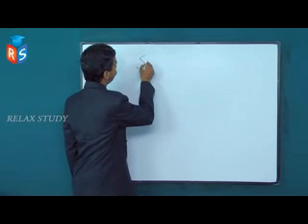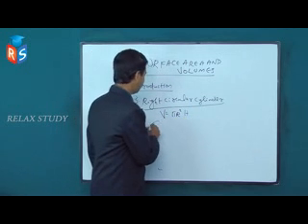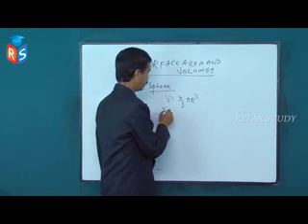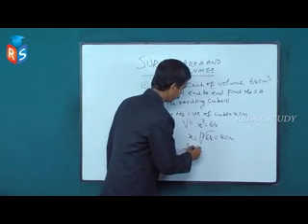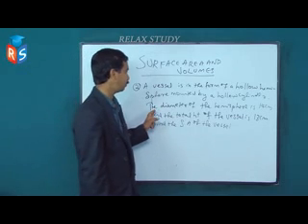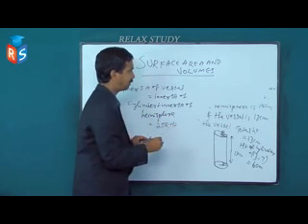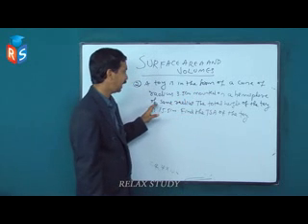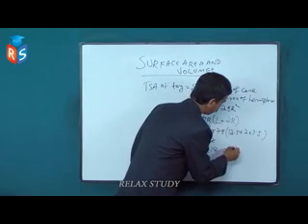CBSE Class 10 mathematics surface area and volumes